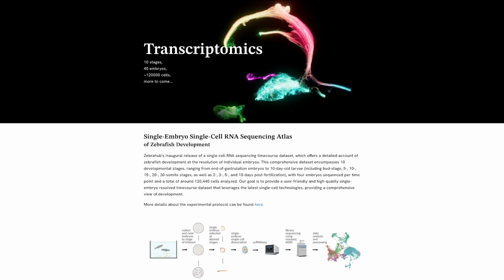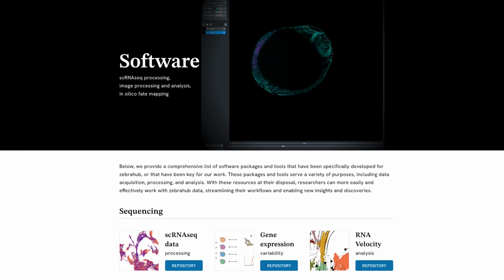Zebrahub: A New View of Developmental Biology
Understanding how a single cell develops into an entire body – whether it’s a fish, a fruit fly, or a human – is one of biology’s biggest mysteries. Researchers at CZ Biohub San Francisco have created Zebrahub, a free time-resolved, multidimensional atlas of vertebrate development using zebrafish as a model organism.

In this video, scientists Loïc Royer and Merlin Lange explain why they study zebrafish, why they built their own light-sheet microscopes, and how Zebrahub allows biologists to study development in ways they never have before.